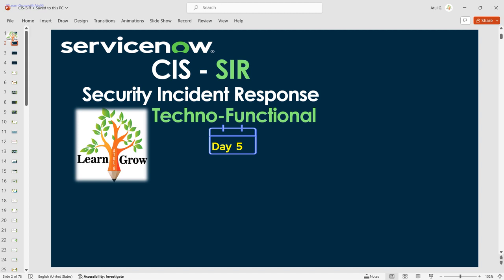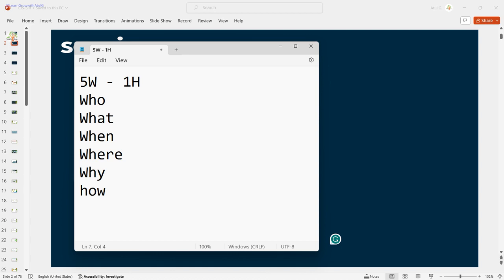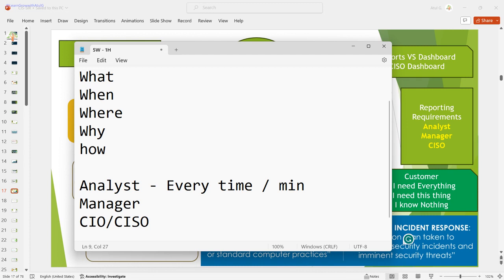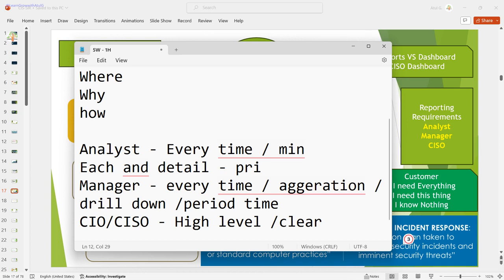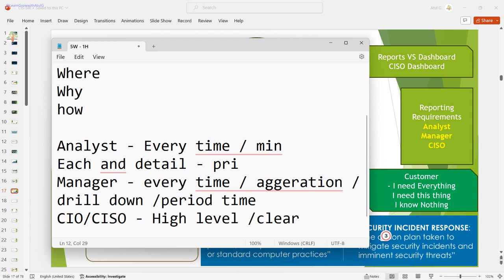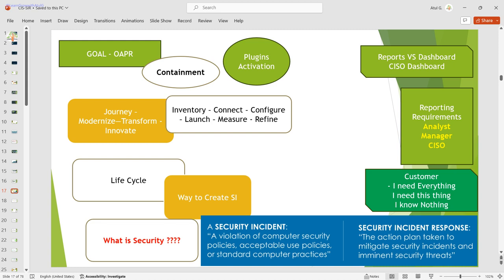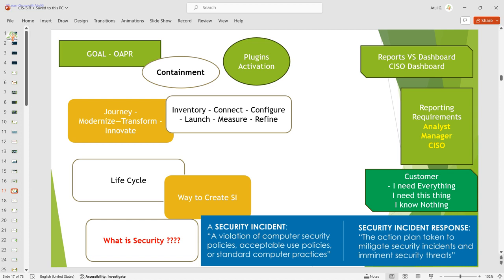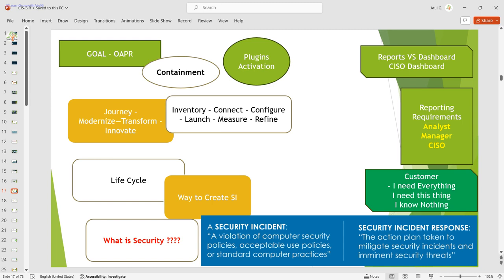CIS-SIR | Day5 5W-1H - Audience - Customer Type - Reports Overview